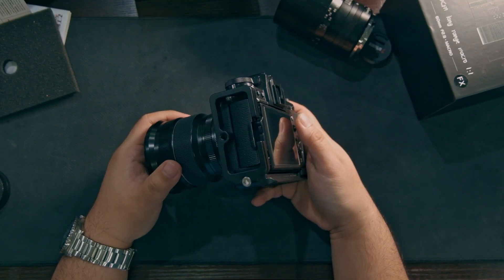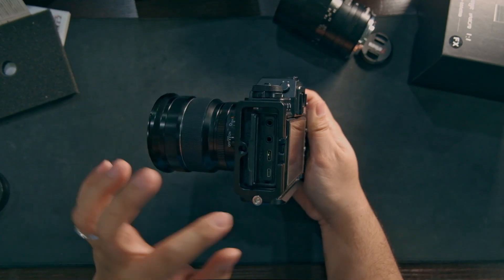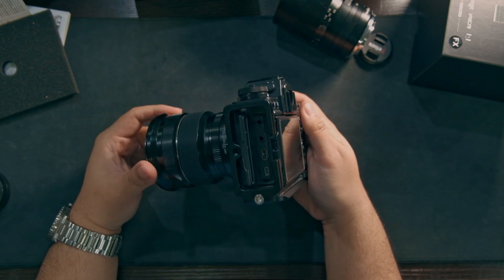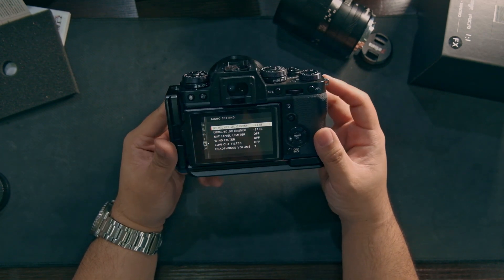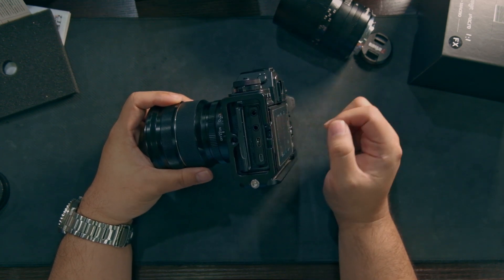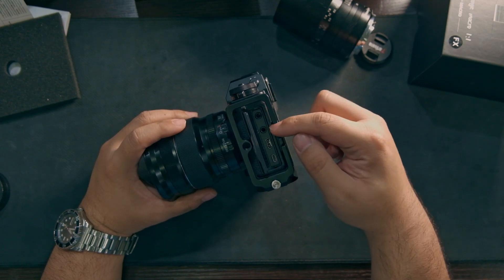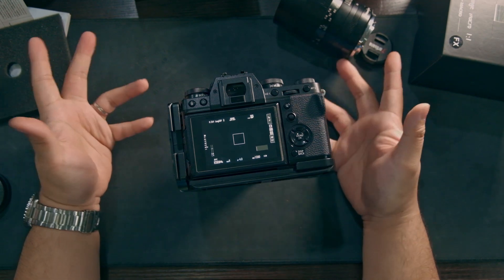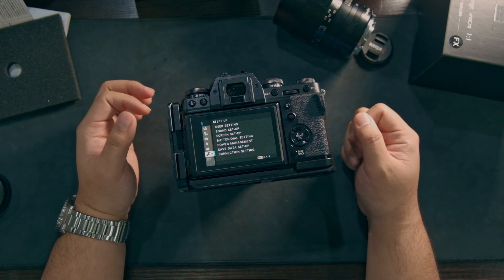Fujifilm X-T3 headphone jack bug ?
i accidentally noticed how the headphone jack would output sound when there was an HDMI cable plugged in.

couldn't find a way to fix that in the camera settings. did i miss an option or there isn't a way to do it?